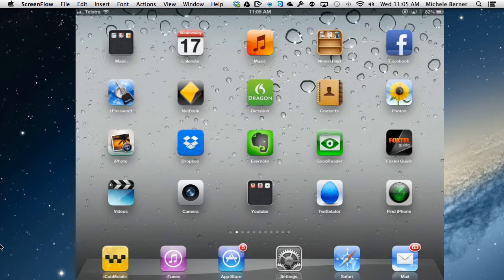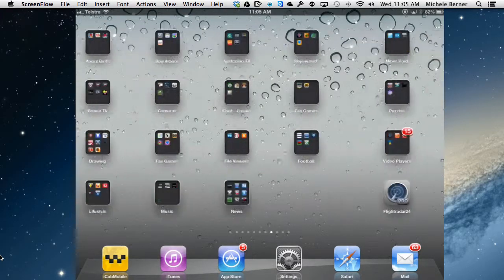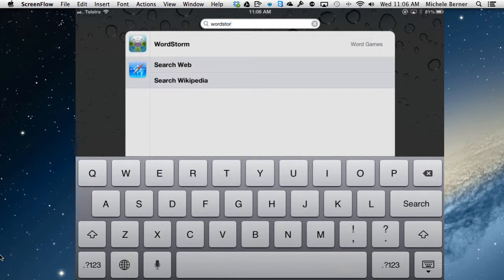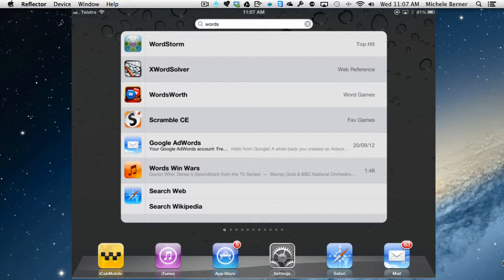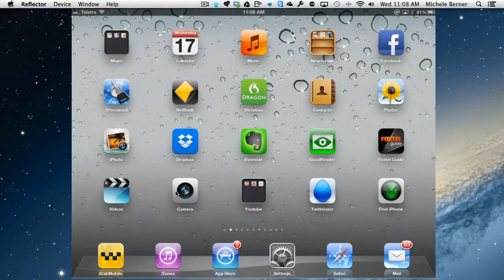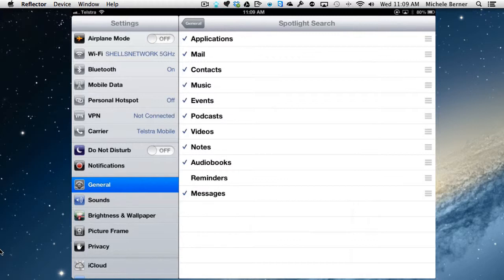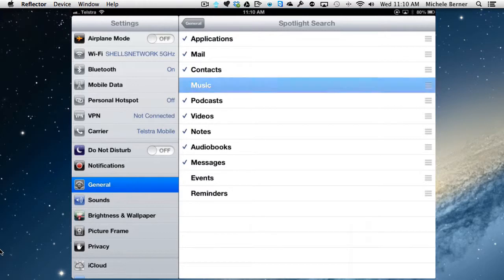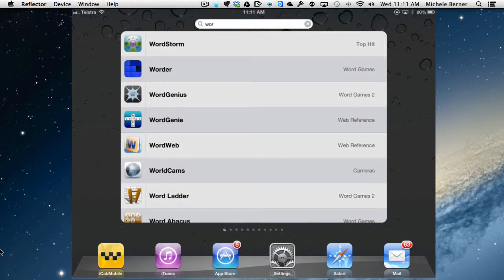How to find stuff on your iPad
How to find stuff on your iPad using Spotlight search.